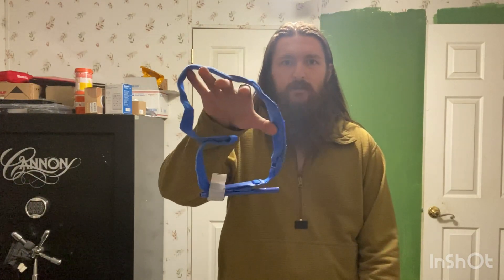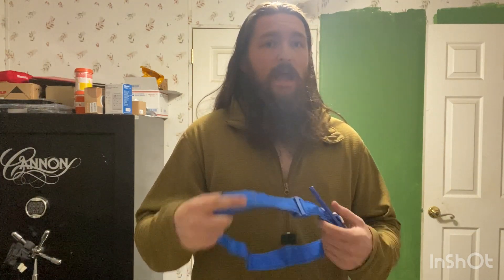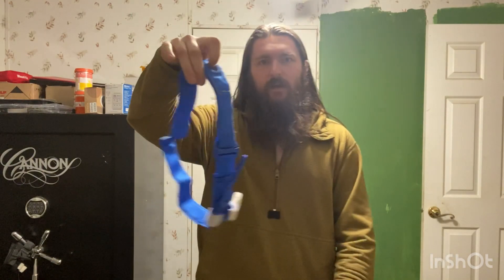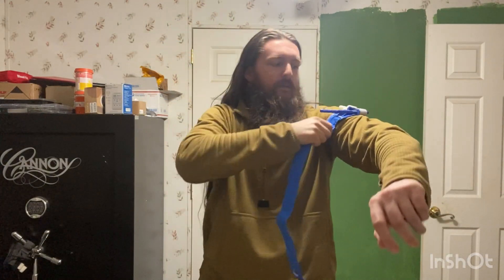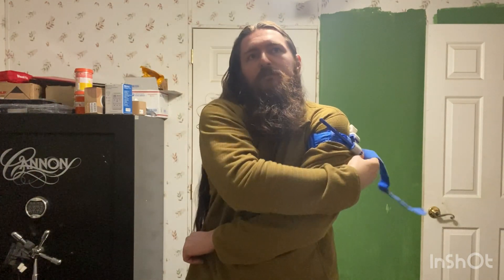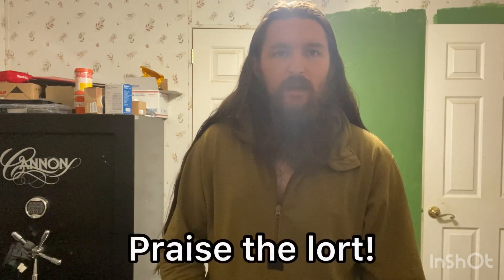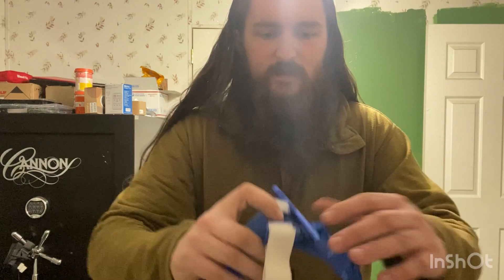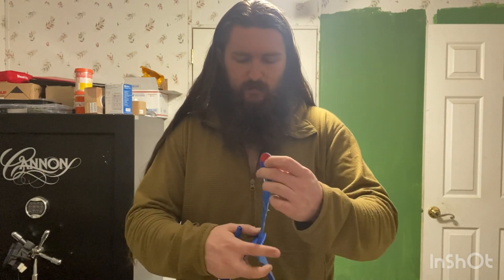Tourniquets! They can save your life